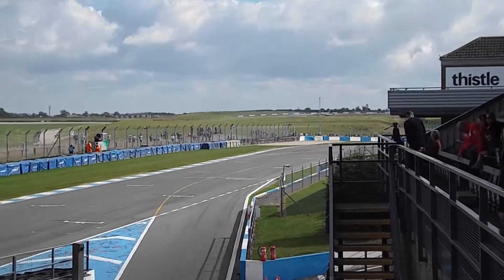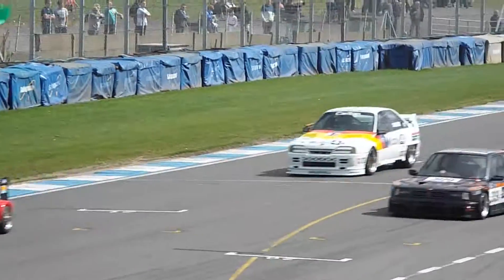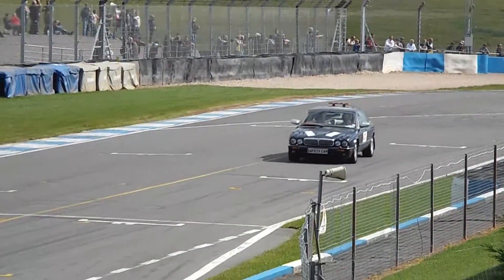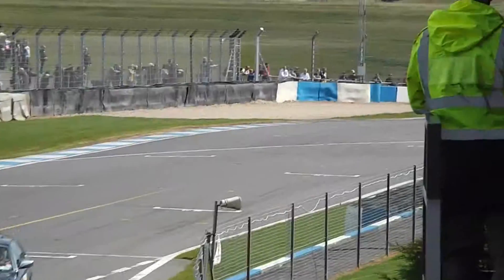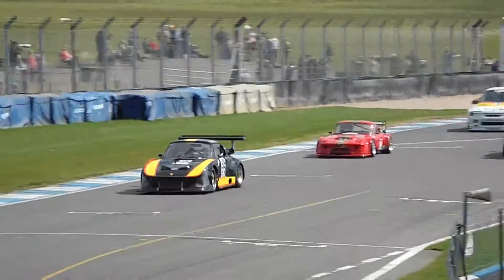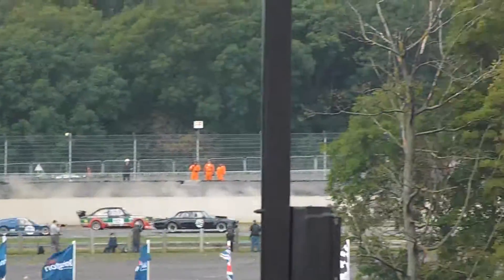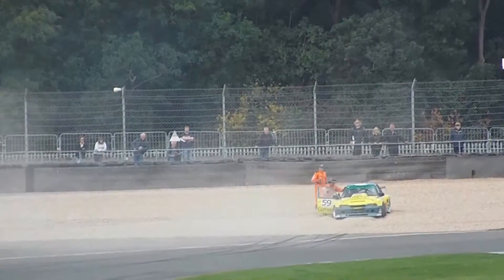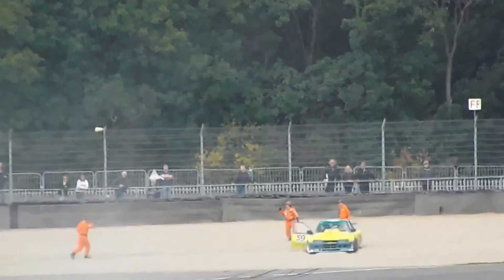Race 2 part 1